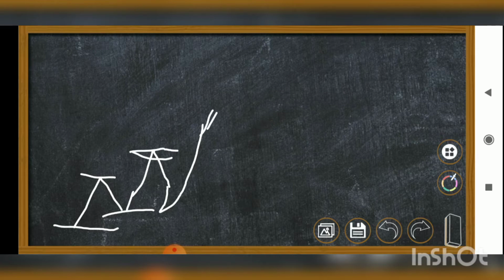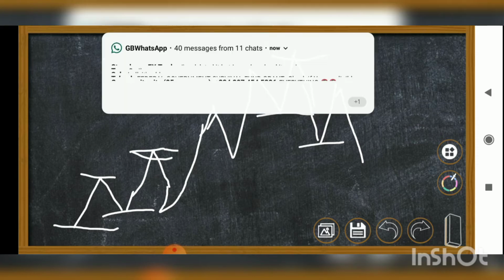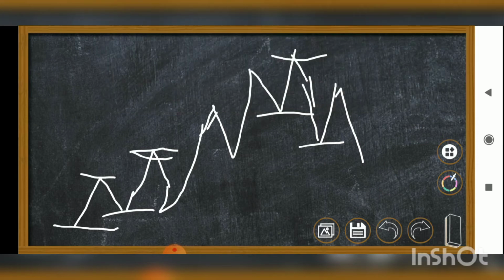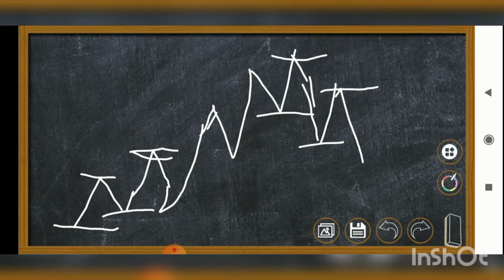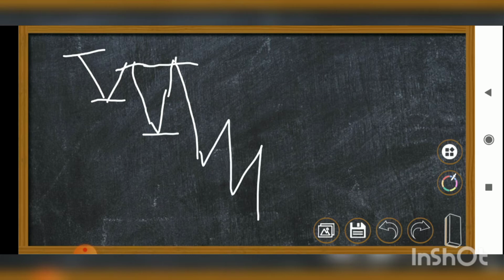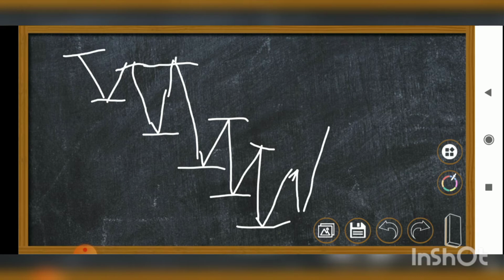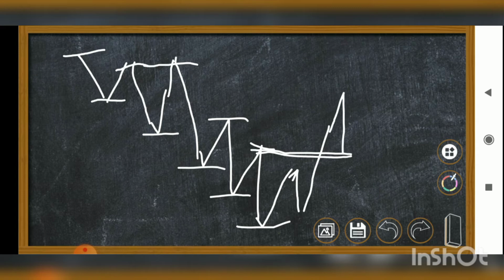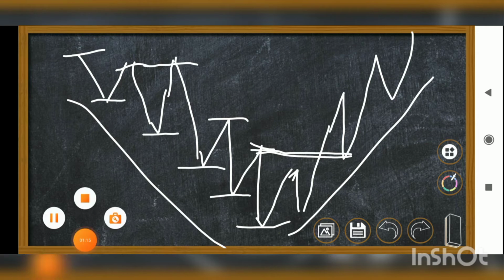How I Trade Using Market Structure to Find My Entry And Become A Profitable Trader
Book your sessionss with me to teach you how to be a profitable trader, Will mentor you till you become successful trader

Get Your 90% Accurate Signals With A Good Risk Reward Ratio For BOTH SMALL AND BIG ACCOUNT
Weekly - $15
2 Weeks- $20
Monthly- $35
Text Me Here 👇🏿👇🏿👇🏿